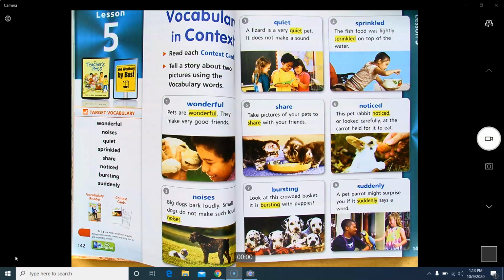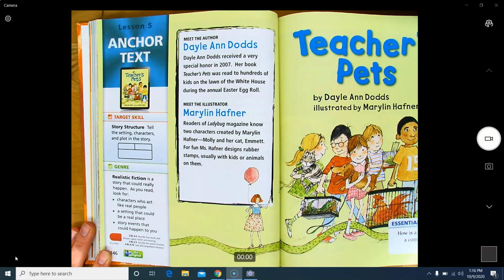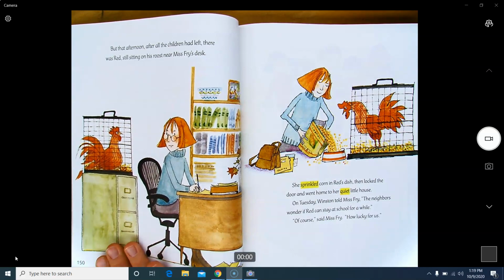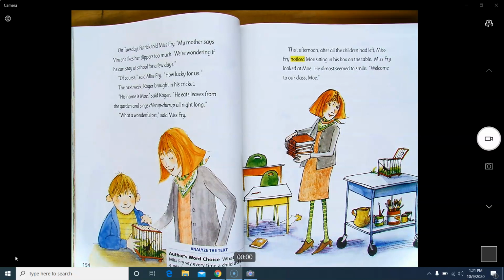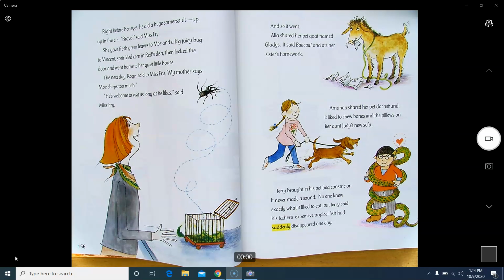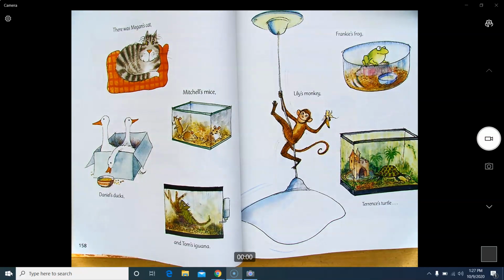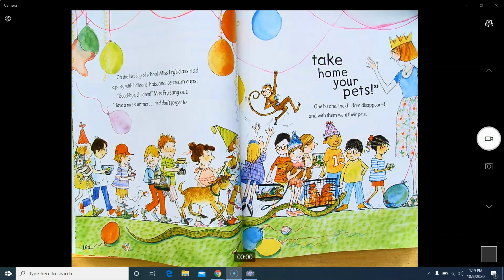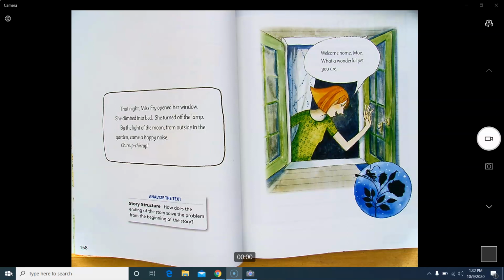2nd Grade Journeys Teacher's Pets Read/Think Aloud